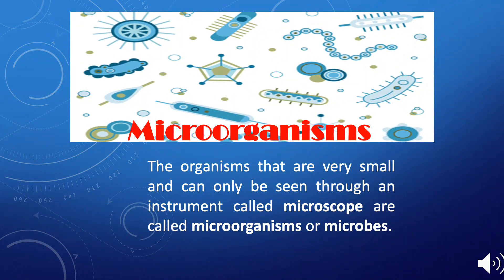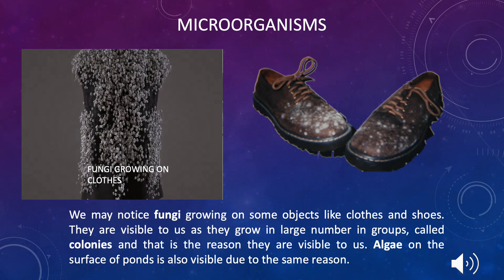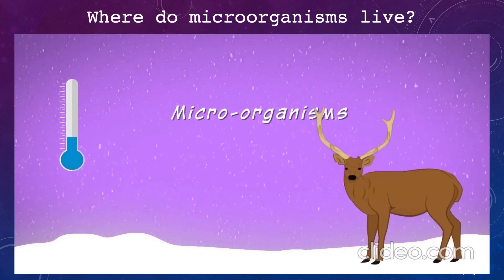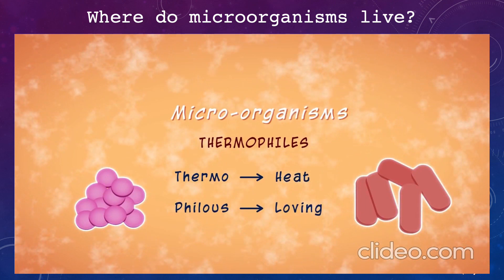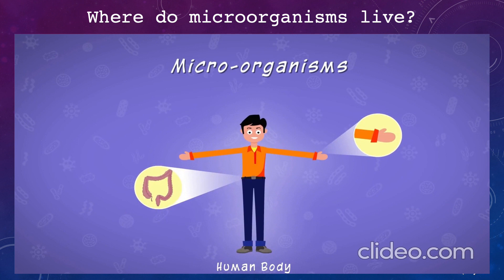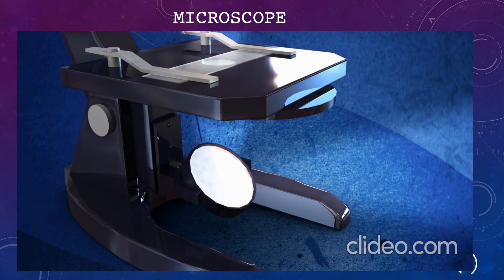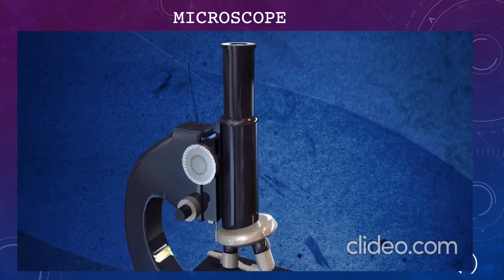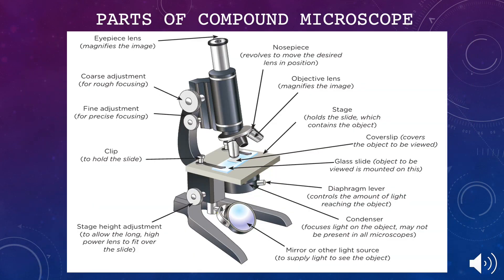Microorganisms Class 8 Part 1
Hi, this is SciencePedia Team.
We make fun and interesting videos of Science topics.
This team has only one motto: "ANALYSE, CONCEPTUALISE AND VISUALISE SCIENCE LIKE NEVER BEFORE".